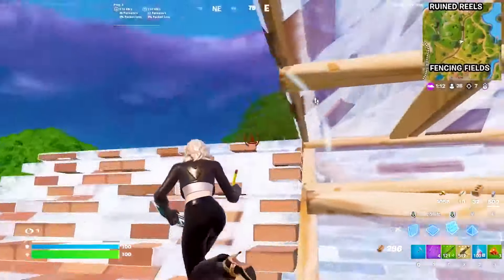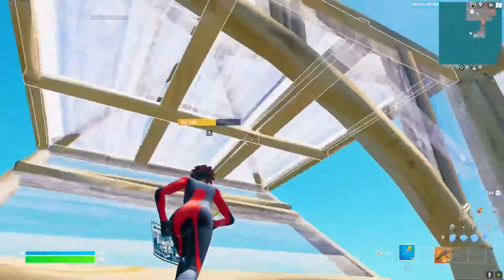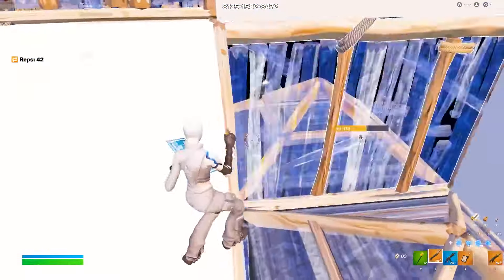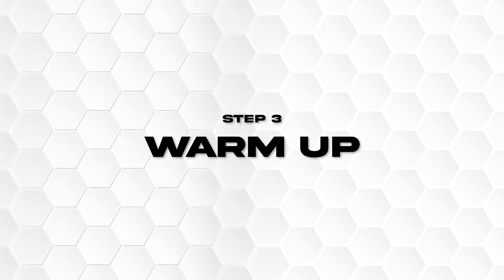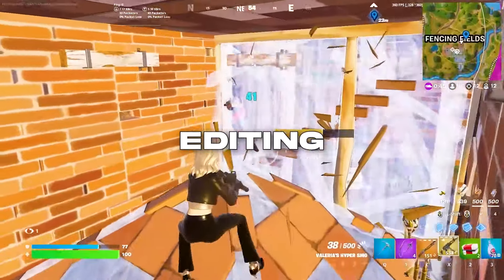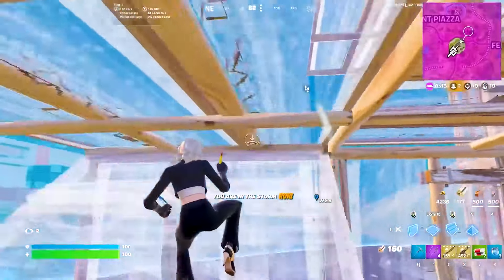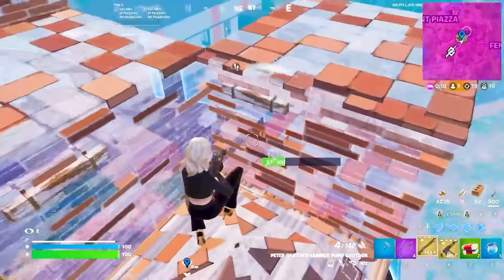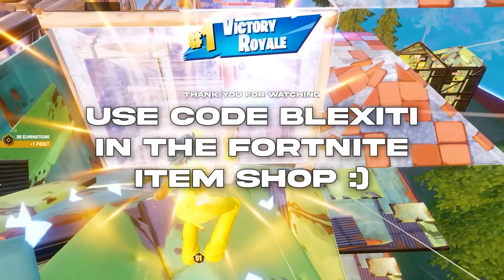How to Actually GO PRO in Fortnite (Step By Step)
How to GO PRO in Fortnite Chapter 5 (Complete Guide)! I hope you enjoy :)

If you wan't to support me further, consider using my creator code!
💙Support-A-Creator Code: Blexiti💙

My Setup:
Cam - Doesn't get sold anymore!

Map Codes:
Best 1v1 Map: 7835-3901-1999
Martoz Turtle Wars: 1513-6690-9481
Raider Mechanics Training v4: 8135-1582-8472
Aim Duel 1v1 Map: 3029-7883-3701

About the video: This video will teach you how to go pro in fortnite chapter 5, how to go pro in 2024, a step by step guide on how to go pro in fortnite, a complete guide on how to go pro in fortnite, how to get better at fortnite, how to get better at fortnite competitive, how to get make earnings in fortnite, how to make your first earnings in fortnite, how to be the best fortnite player, a beginners guide on how to go pro. I hope you enjoy.